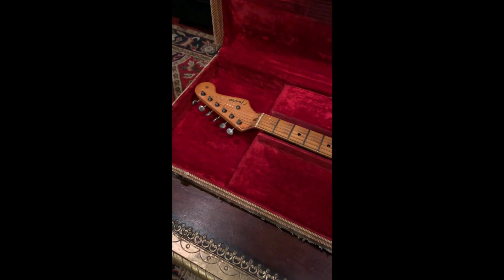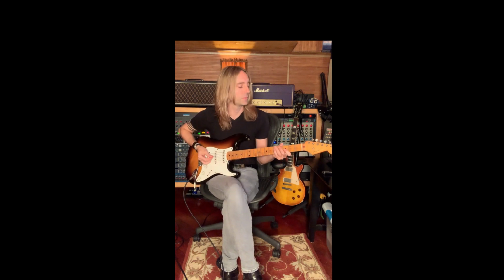1954 Stratocaster Video Demo